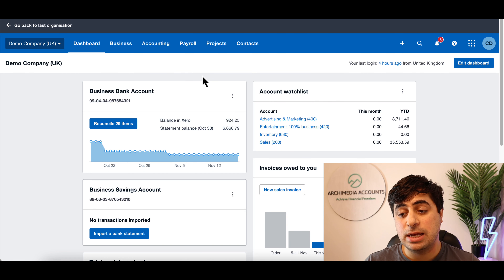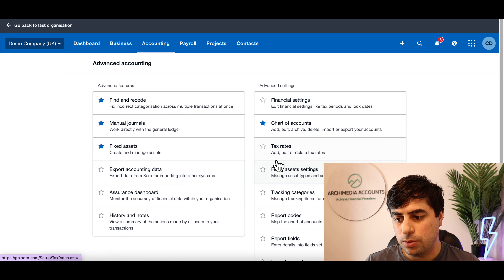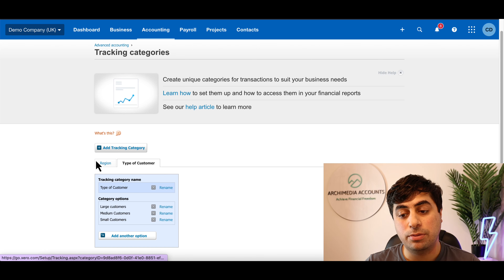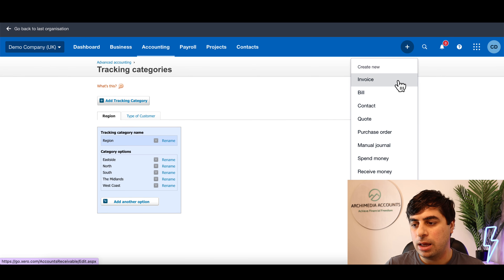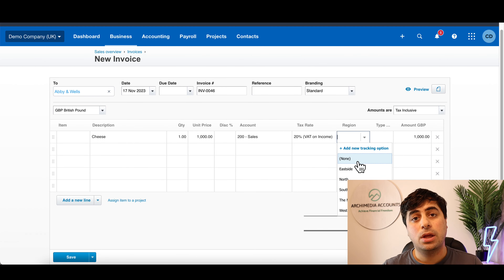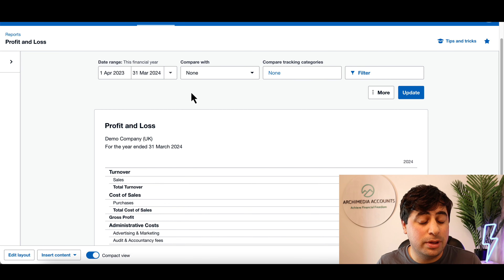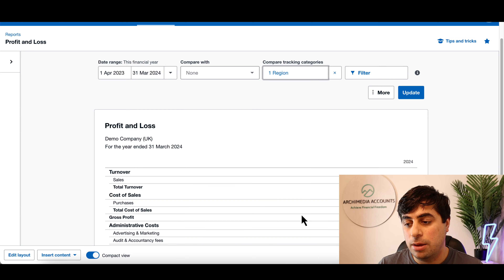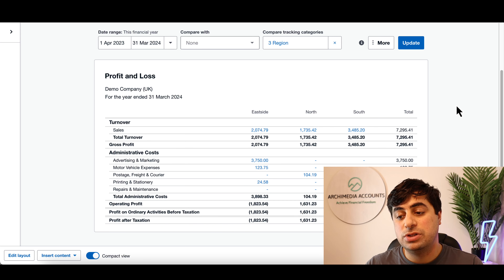How To Setup Tracking Categories In Xero: Dominate your finances!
If you can master tracking categories in Xero you'll always have rich financial data and be able to make better financial decisions. Tracking also helps you understand where you're making the most money.

0:00 Intro
0:17 Preparation
0:47 Adding the tracking categories
2:50 Using tracking on a sales invoice
3:49 Tracking on the P&L
5:30 Tips and other uses of Xero Tracking